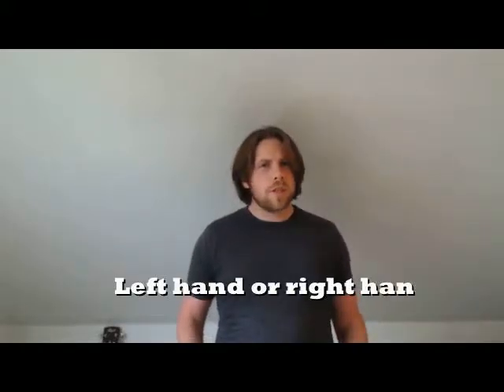Left-hand or right-hand guitar?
Are you or your kid unsure of whether you need to get a right-handed or left-handed guitar or ukulele? Just do the air guitar test!